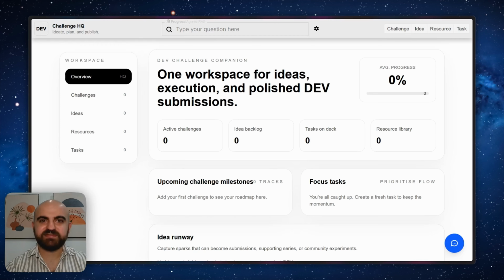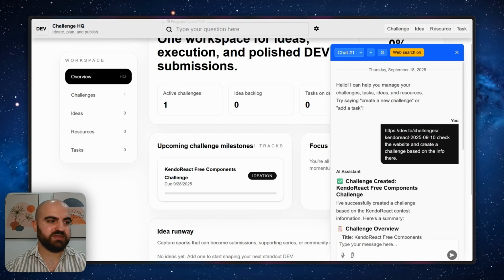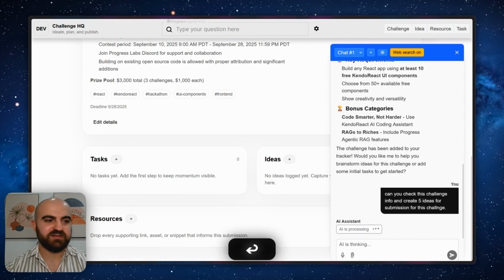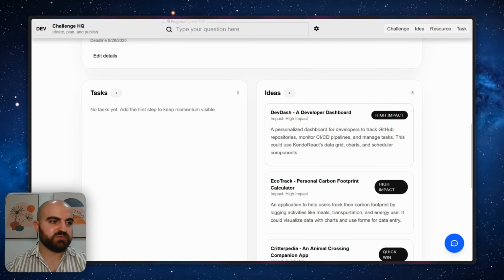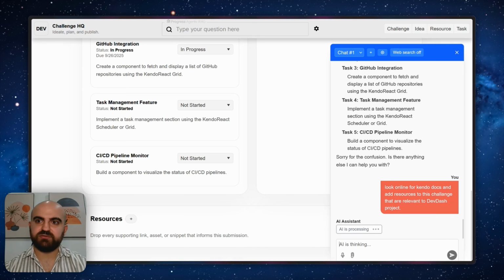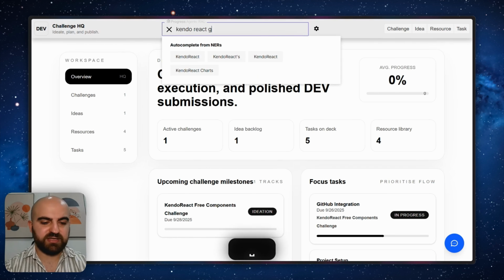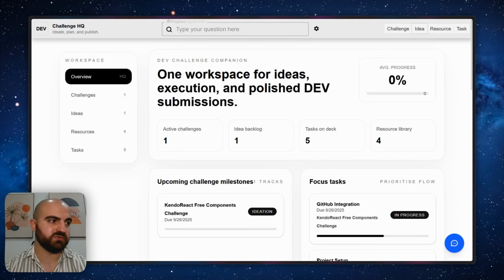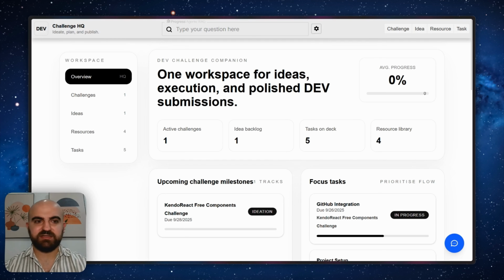I Built a FULL-STACK Challenge Tracker with AI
🚀 In this video, I demonstrate my submission for the DEV.to KendoReact Challenge 2025 - a complete challenge tracking application with AI integration and Nuclia RAG!

✨ What I Built:
• Full-stack React app using KendoReact components
• AI-powered chat assistant for project management
• Nuclia RAG integration for intelligent search
• Challenge, task, idea, and resource management
• Real-time sync between UI and knowledge base
• Modern, responsive design with 10+ KendoReact components

🛠️ Tech Stack:
• Next.js 15 + TypeScript
• KendoReact UI Components (Free tier)
• Nuclia RAG for semantic search
• OpenRouter AI integration
• Vercel deployment

⚡ Key Features Demonstrated:
• Creating challenges and tasks through AI chat
• Intelligent search across all project data
• Responsive design and smooth UX
• Real-time data synchronization
• Markdown rendering and syntax highlighting

🎯 This project showcases how modern React development can integrate AI capabilities while maintaining clean architecture and great user experience.